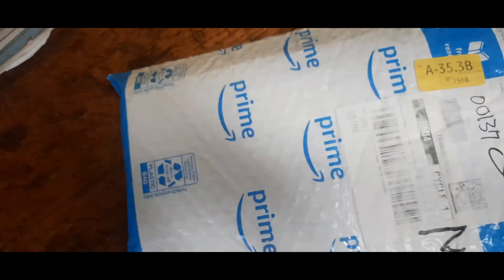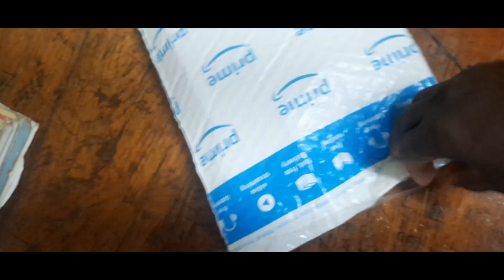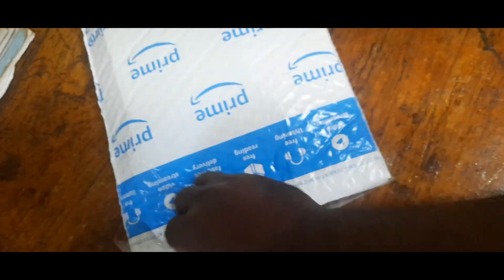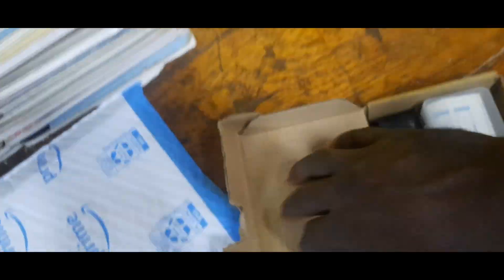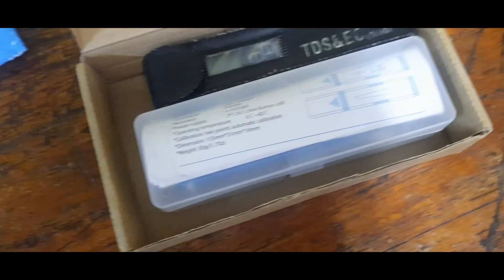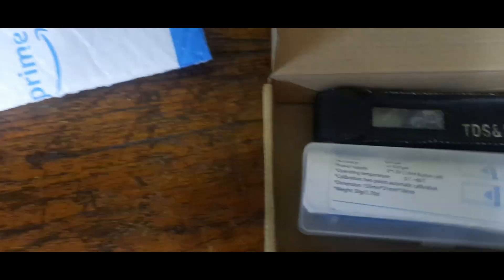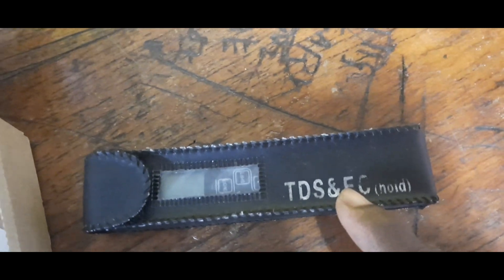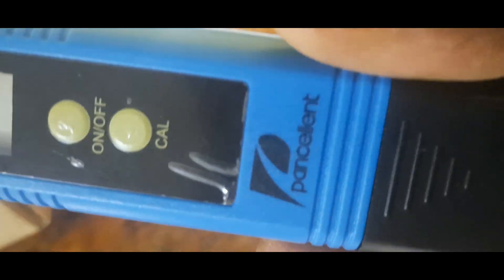First Amazon Review #1|| pH meter //Total Dissolved Solids // EC Meter MalachiMRowe Amazon review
I was so excited to do this review. I had seen many youtubers doing product reviews and decided that I had to do same. I  had been purchasing merchandise from online stores ad had provided reviews for them. I  wouldn't hurt for me to do same for my channel.

I  hoped that you find this video informative and will provide you with the insight to purchase one for your personal use. In this day of HEALTHY LIFESTYLE, keep one close to you.

The pH of any solution will give you an indication as to the acidity and the compatibility of solution with your stomach. In agriculture,  it will tell you how well water will be absorbed and also the cations and anions that will  affect the Electical Conductivity of the same solution.

They are easy to use and calibrate where applicable.

Suggestions:
Limited-time deal: Water pH Meter and TDS Meter, LAWNFUL pH and 3 in 1 TDS&EC Water Tester Combo, ±0.01 pH Accuracy ±2% F.S Accuracy TDS/EC/Temperature Meter, Pen Type and Handheld, PPM Meters for Home and Lab

VIVOSUN pH and TDS Meter Combo, 0.05ph High Accuracy Pen Type pH Meter ± 2% Readout Accuracy 3-in-1 TDS EC Temperature Meter for Hydroponics, Household Drinking, and Aquarium, UL Certified